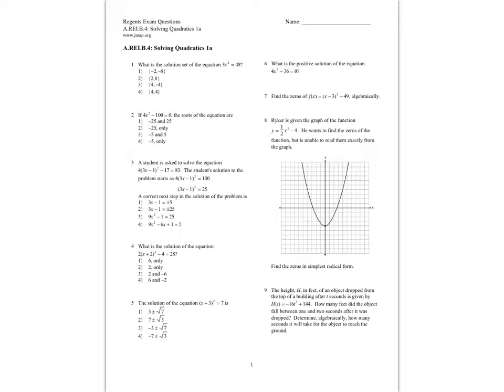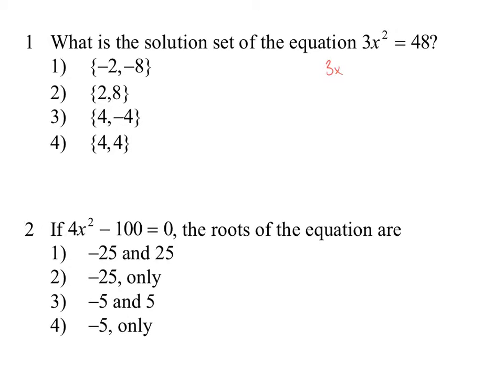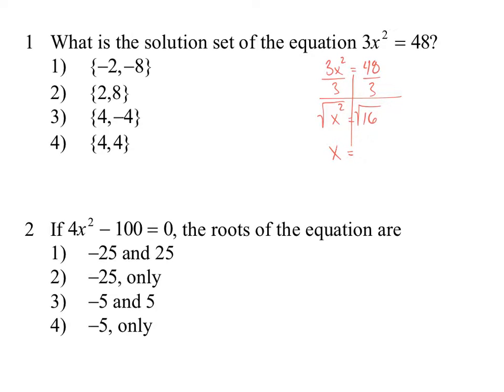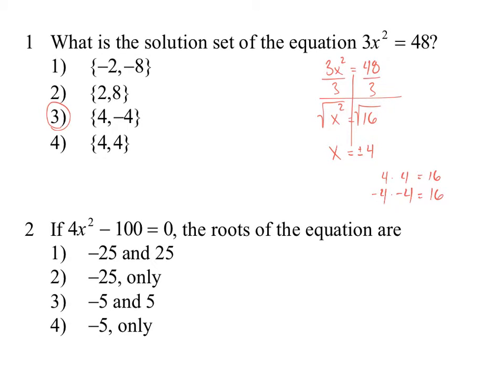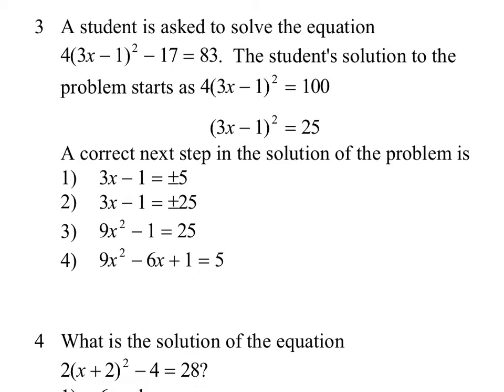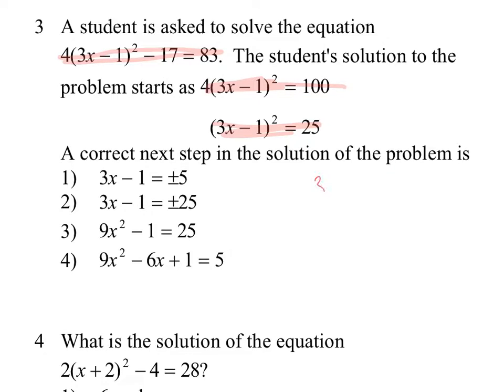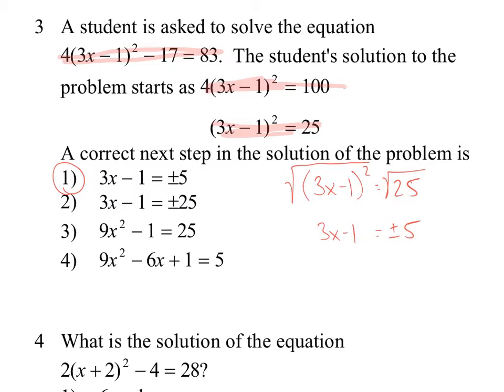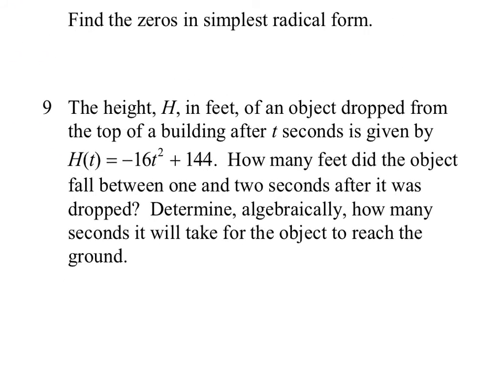JMAP Completing the Square HW (#1, 3)